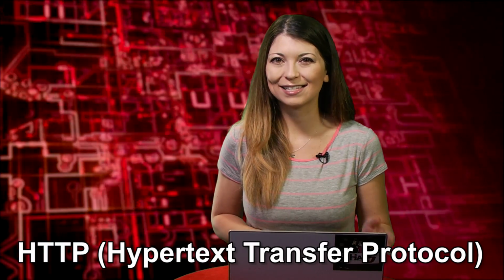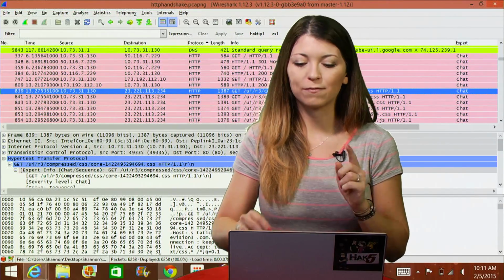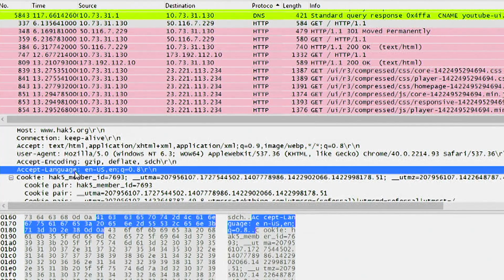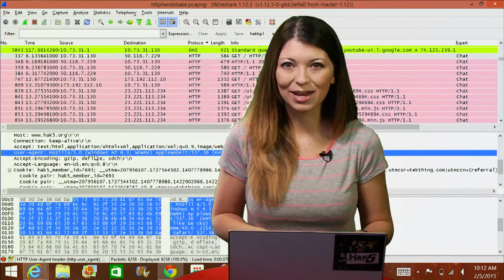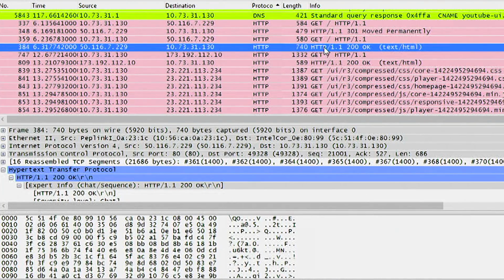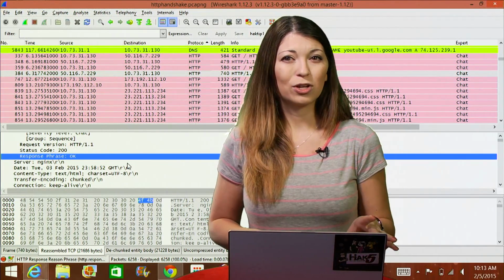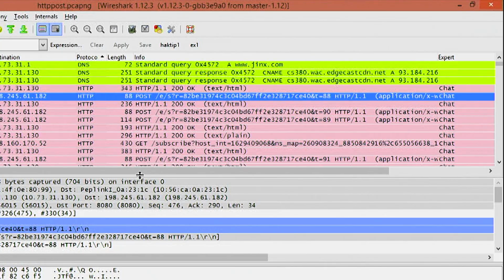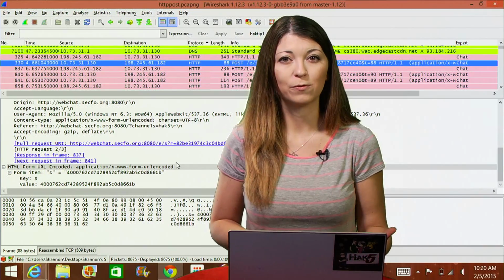Wireshark 101: Hypertext Transfer Protocol, HakTip 130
Hak5 -- Cyber Security Education, Inspiration, News & Community since 2005:
Today on HakTip, Shannon explains Hypertext Transfer Protocol and packet headers in Wireshark.

HTTP stands for Hypertext Transfer Protocol. This is another common upper layer protocol that you'll run into from time to time in Wireshark. Specifically, HTTP can be found in Layer 7 of the OSI model. HTTP allows your web browser to connect to a server and allow you to view a website. So when you go to hak5.org or youtube.com or anything in between, you're using HTTP.
Every time you view one of the packets, it's going to vary a lot depending on where on the internet you're heading. So let's take a look at a few of these HTTP packet headers so you can see some similarities.
First off you'll have a short GET request, once communication is setup between you and the websites server. The packet comes in over TCP Port 80, request method GET, Requested version HTTP/1.1. We're trying to GET the web directory of the server by using HTTP Ver. 1.1. A little lower is the User-agent info, which tells the server what kind of info my computer can accept.
After this packet, the server will send TCP acknowledgments to you, and HTTP will there on out be used for application layer commands.
Once TCP is done, HTTP will give you another packet that says "Response code 200". - This means you've had a successful request method.
When we need to upload data to a webserver, such as when you post a tweet or type to someone in an IRC, you are creating a POST packet via HTTP in Wireshark. These need a three way handshake (request - response - OK), from client to server. This packet will be labeled as a POST packet, and the Line-Based Text Data will show you the contents of the data posted. Status code 302 means FOUND, which will happen once the connection has been made.
Let me know what you think. And be sure to check out our sister show, Hak5 for more great stuff just like this. I'll be there, reminding you to trust your technolust.